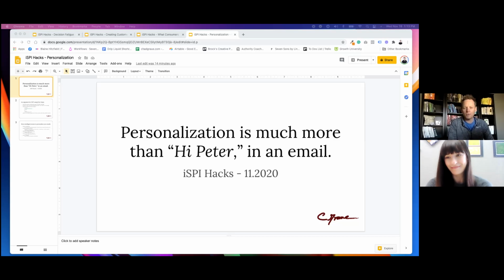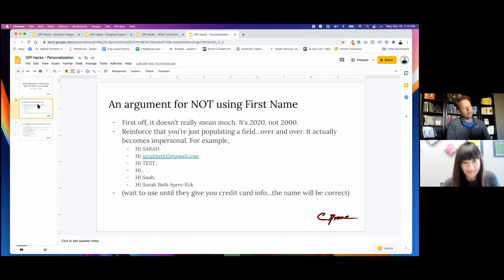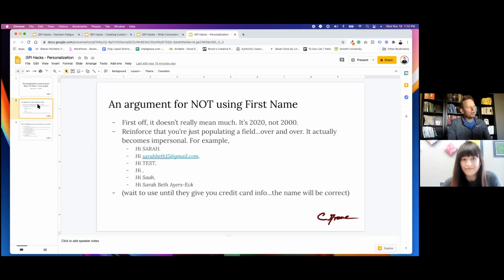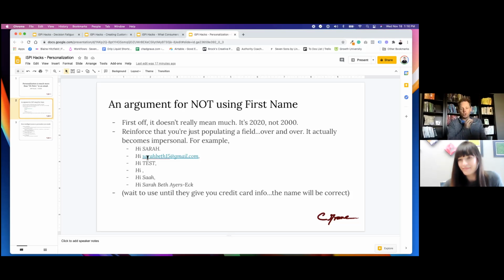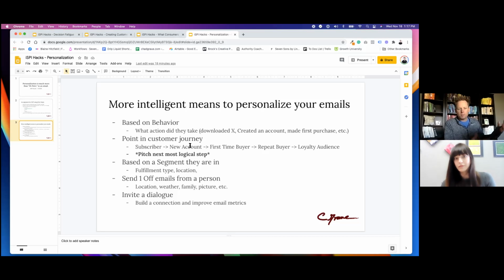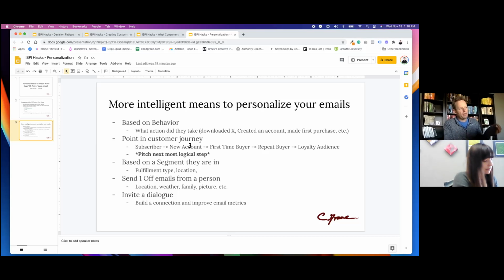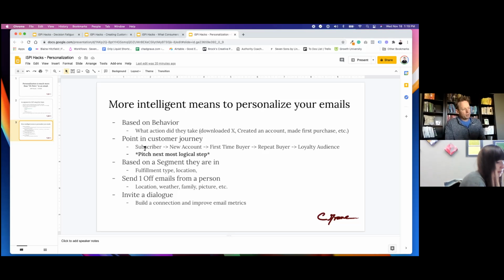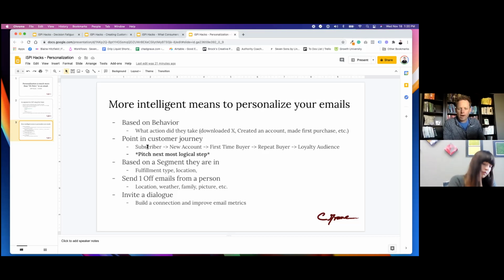iSPI Email Hack // Personalization is so much more than "Hi, [insert customer name here]."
Welcome back to iSPI Hacks with Innovate Springfield where we say goodbye to Zoom-fatigue forever and get our learn on when and where we feel like it.

In this video Chad Graue, iSPI member and founder of C. Graue Consulting will break down how your current email personalization methods are actually impersonal. Take ten minutes to learn how you can create a loyalty-focused business by nurturing your customers with email and supporting them through their customer journey.

Can't get enough⁉ GOOD‼ Because we're just getting started.